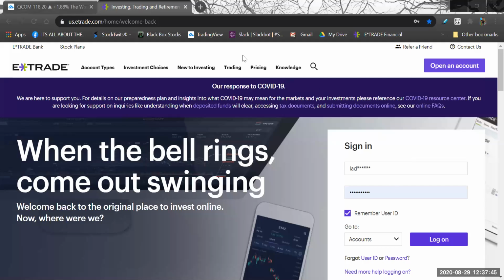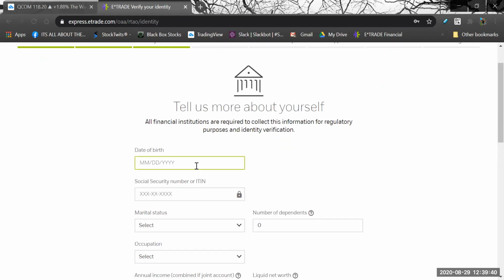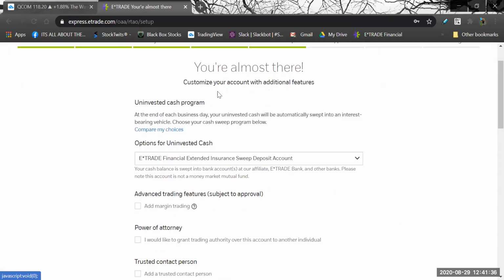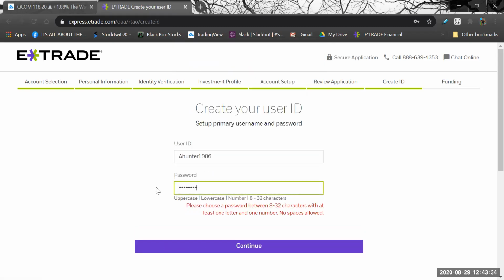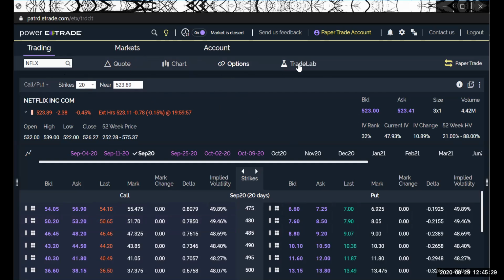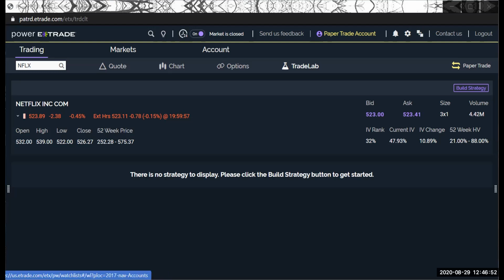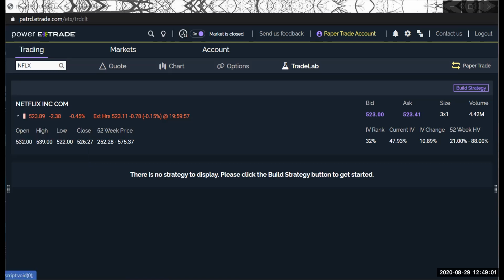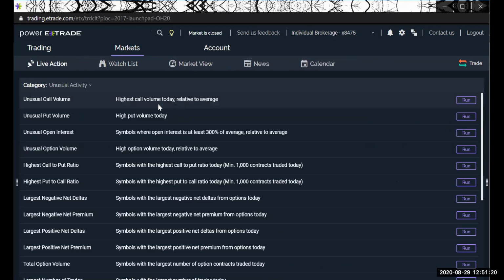8 E TRADE Setup